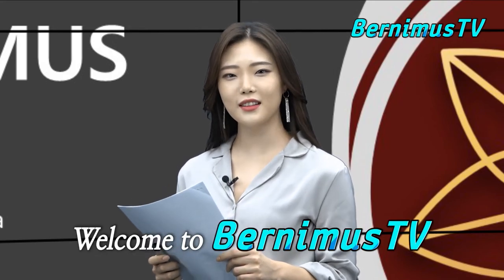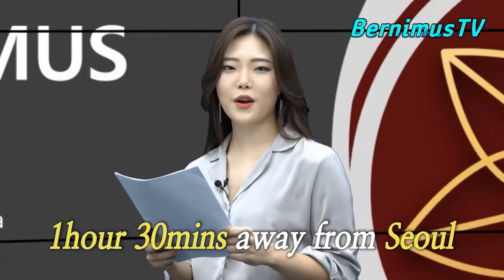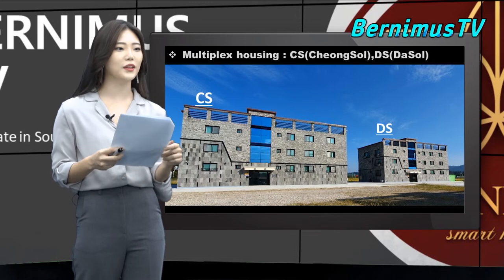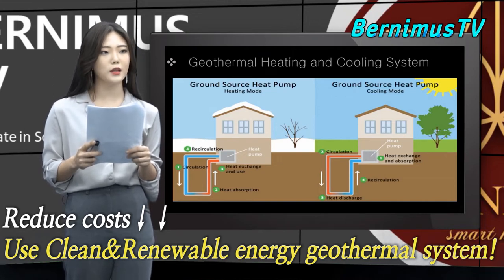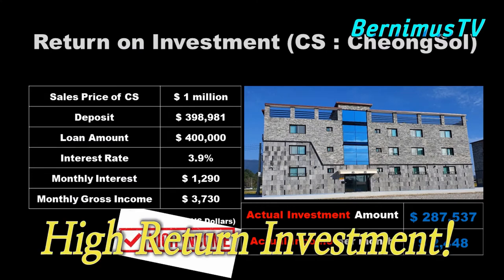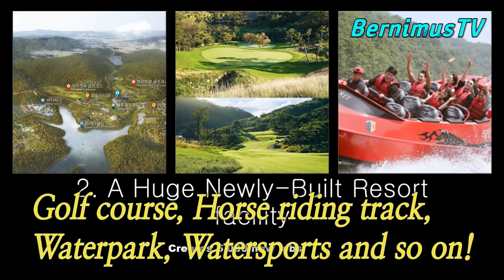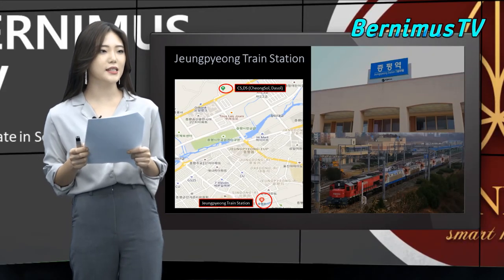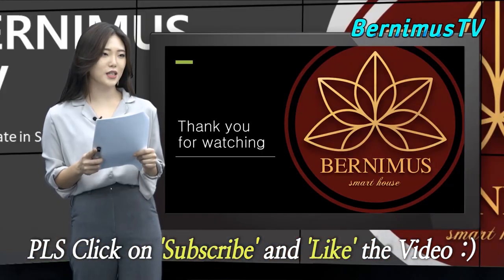Real Estate Investment in South Korea - BernimusTV